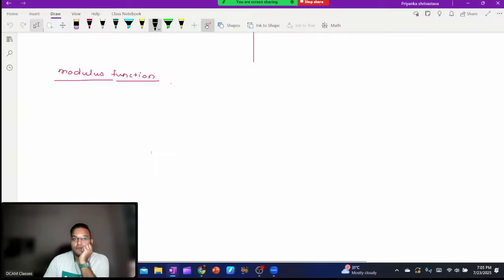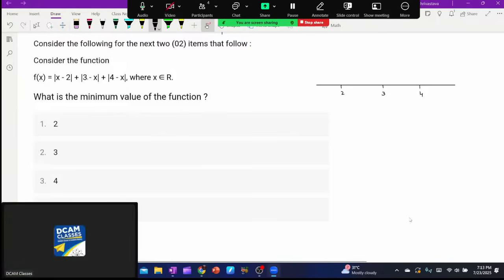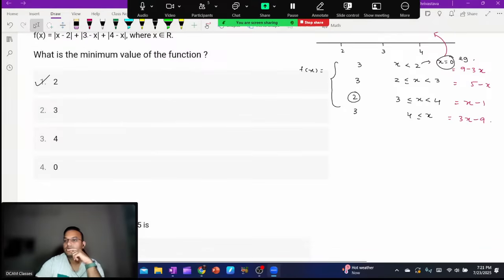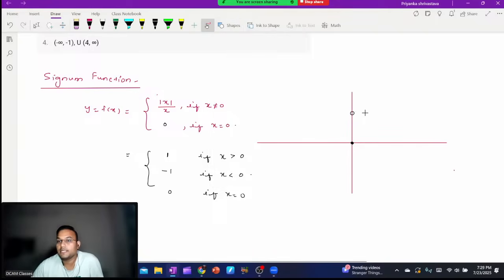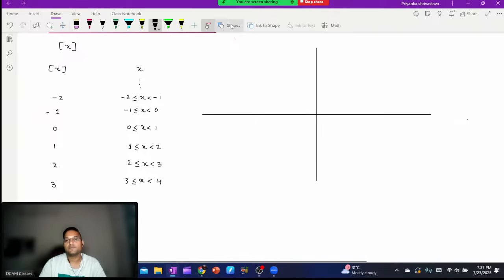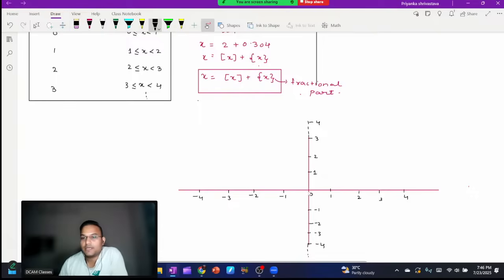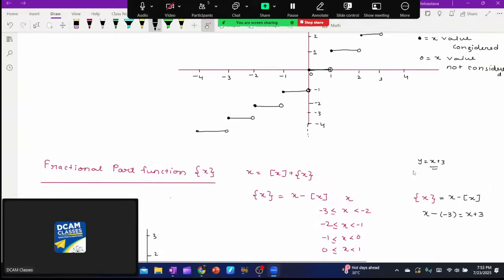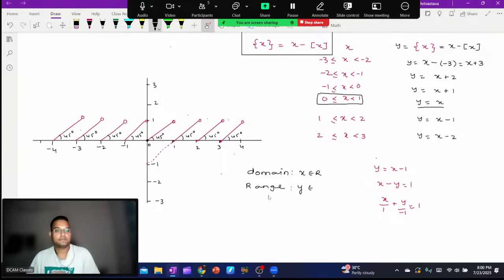jee main class 11 : sets,relation & function class-8 (23 july 2025)